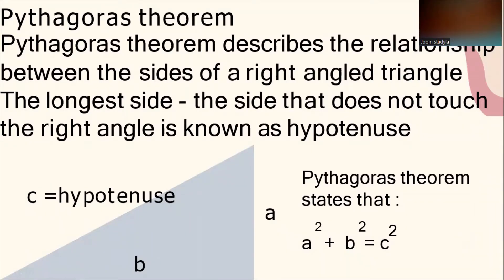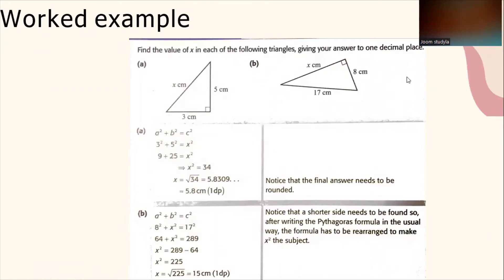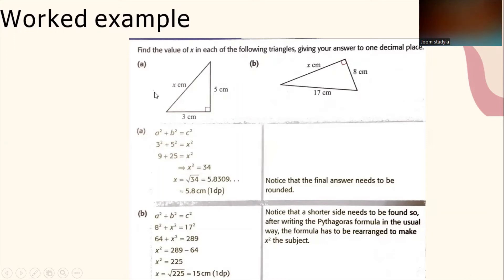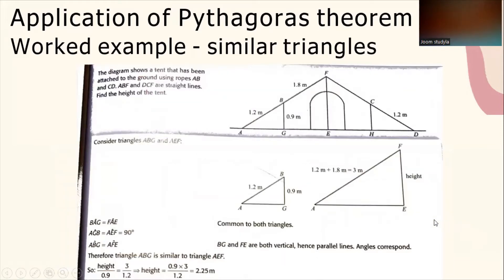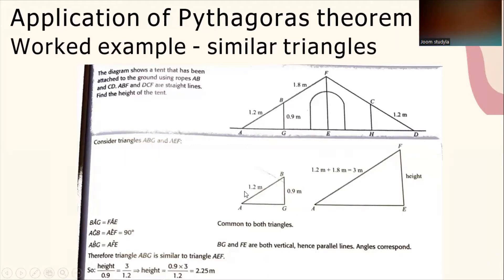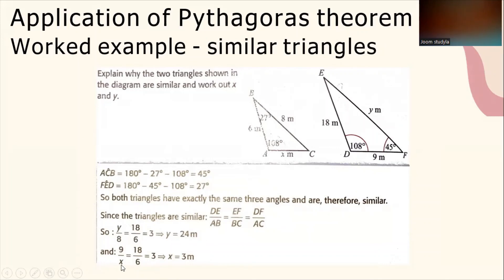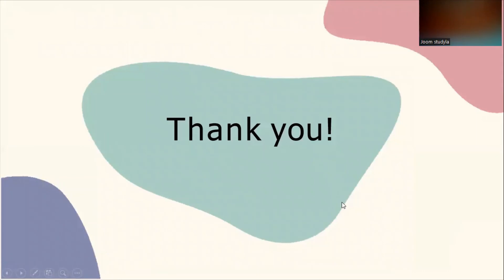Study Tips for IGCSE - Mathematics : Pythagoras theorem & similar shapes